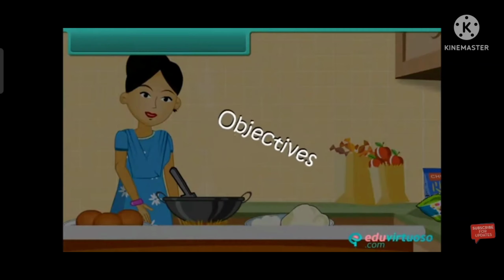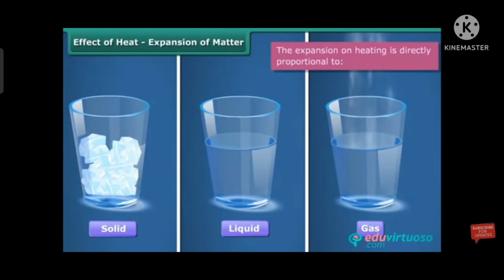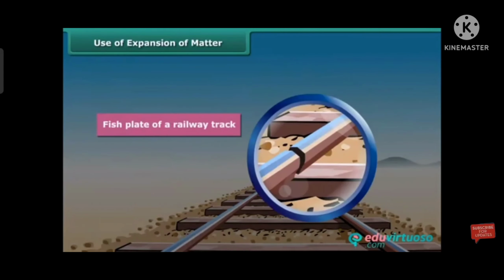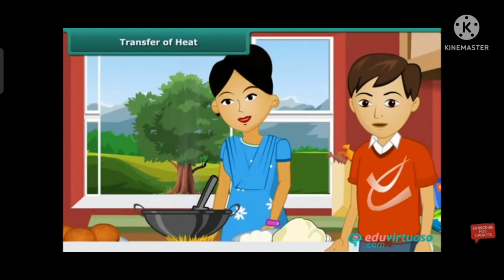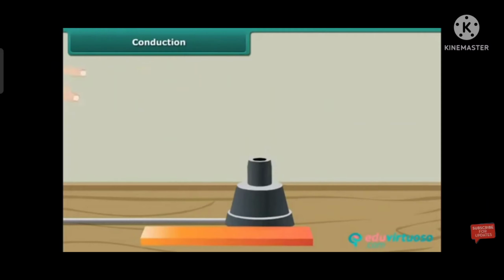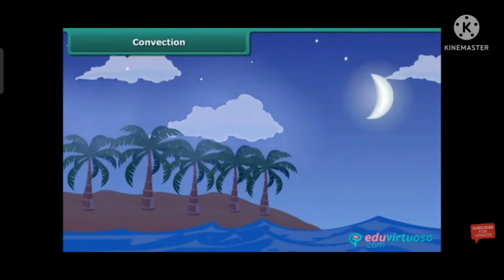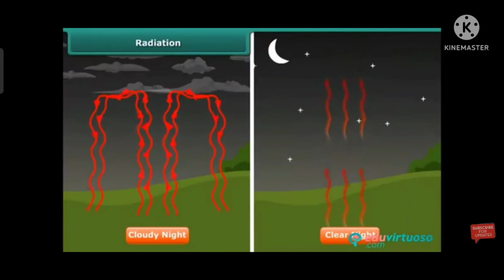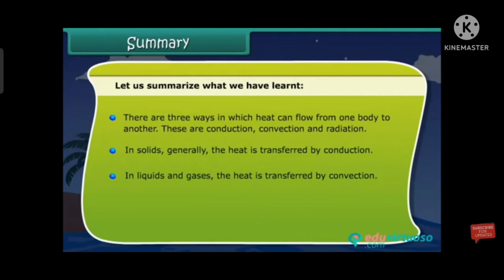Heat effects and modes of transfer|Class7|Science|Praneeth